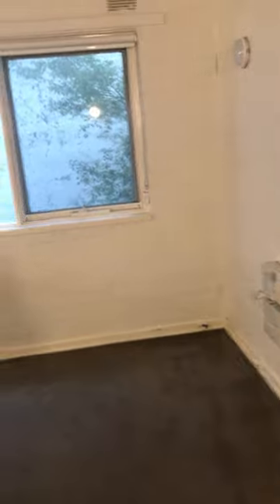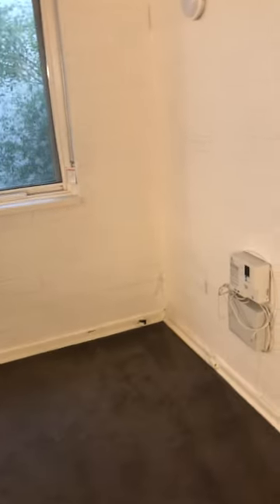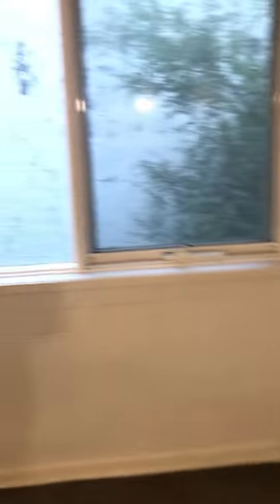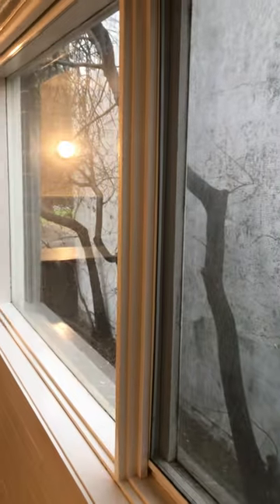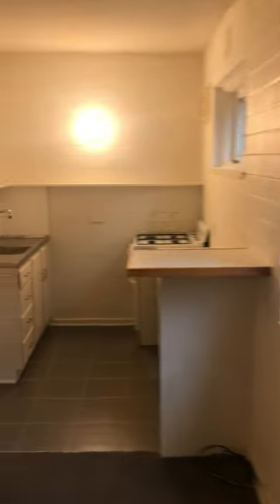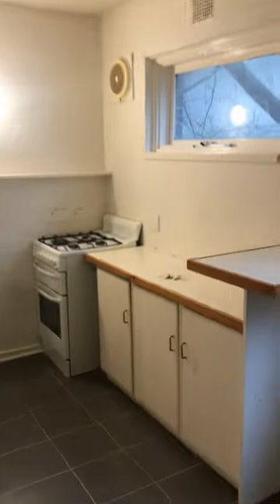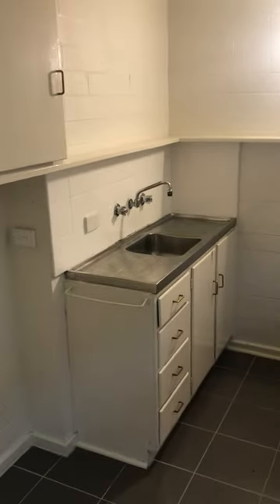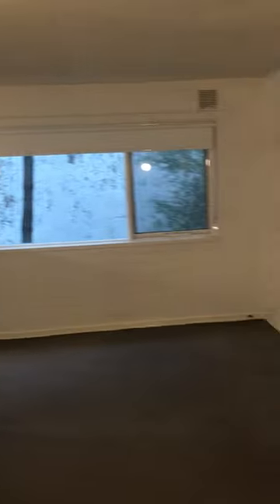Walkthrough of 9/44 Gatehouse St, Parkville